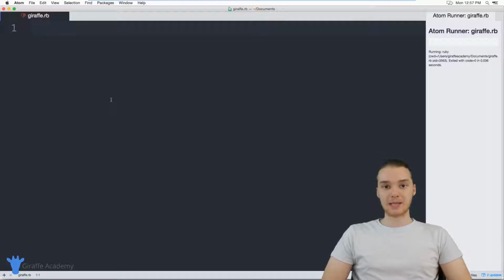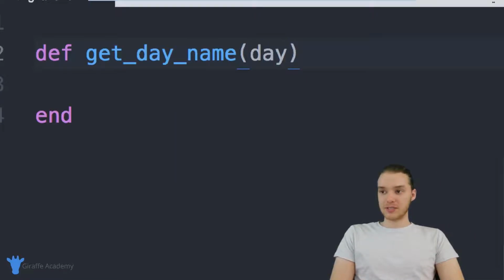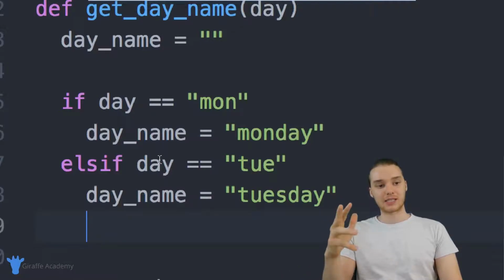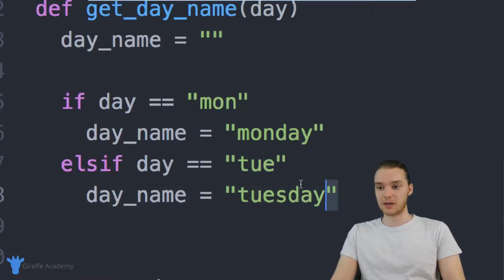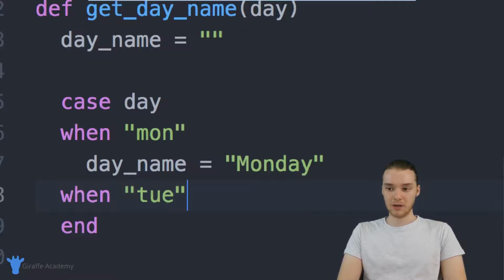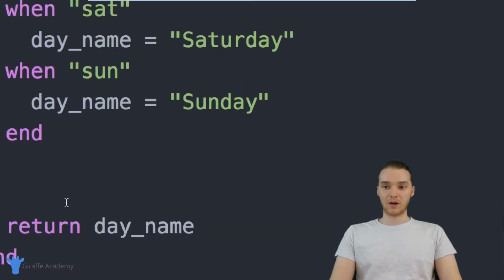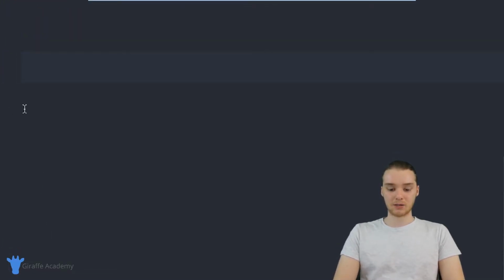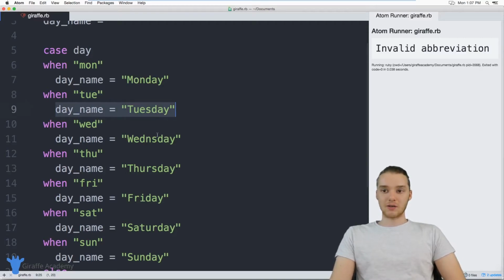Case Expressions | Ruby | Tutorial 20